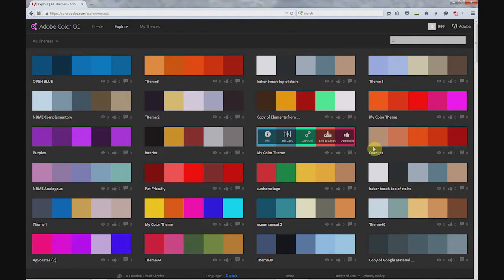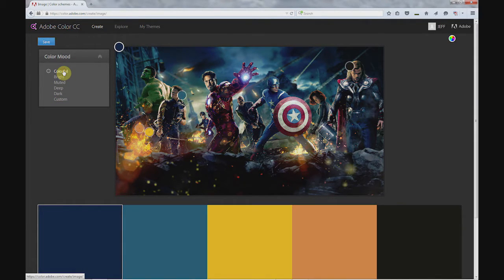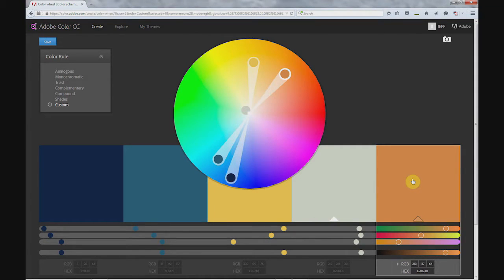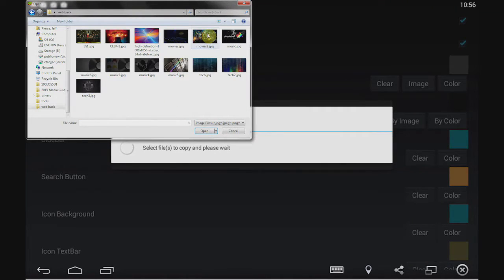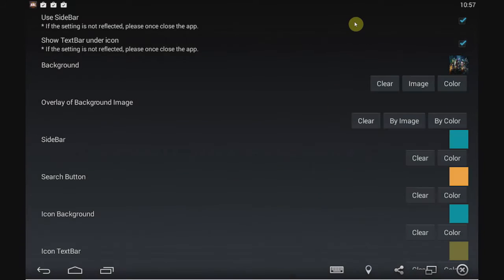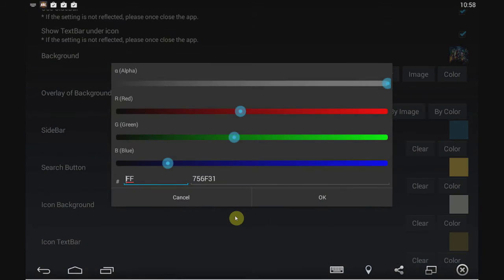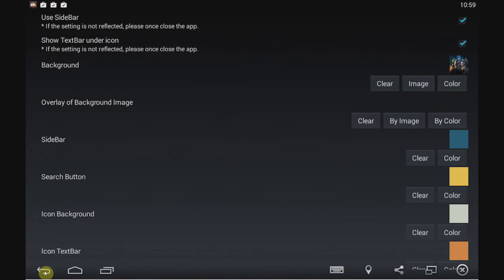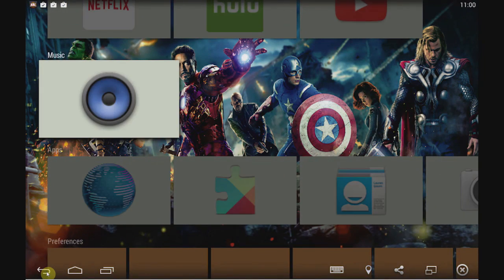Customizing your HALauncher app for Android TV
Part one of a series of videos showing you how to customize your HALauncher app for Android TV. Part one covers setting a custom color palette that matches the image you select to use in the background.